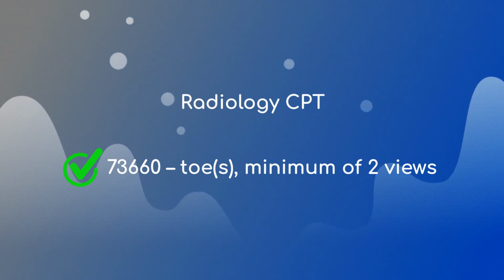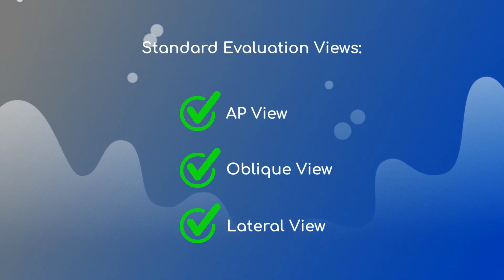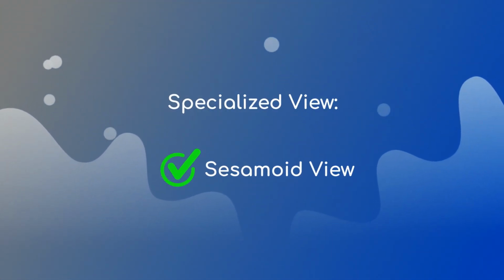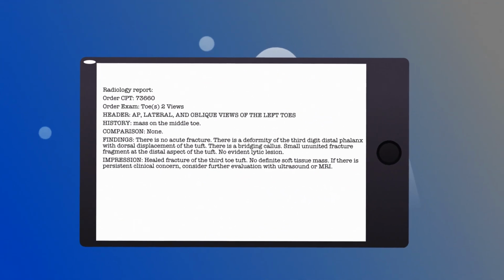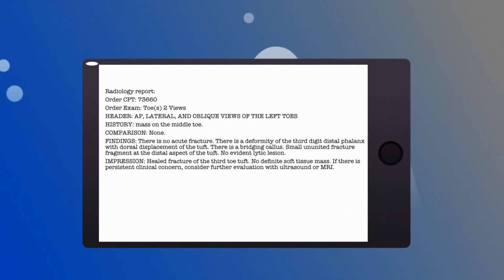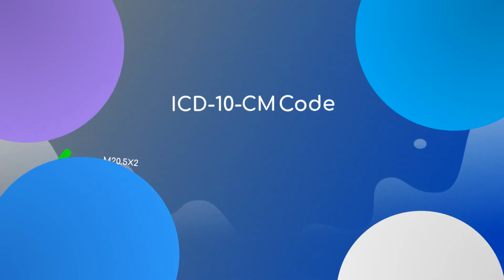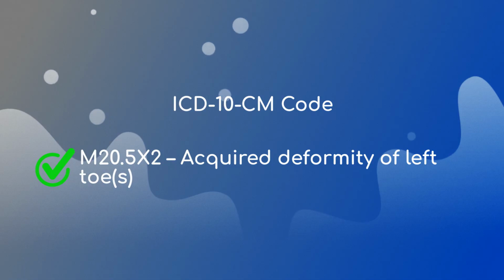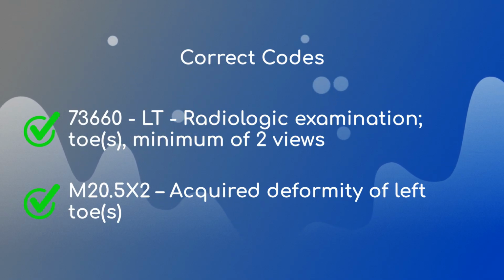Toe X-Ray Series – Diagnostic Radiology CPT® Code 73660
Toe X-Ray Coding | CPT® 73660 | Radiology Protocols + ICD-10 Strategy
Unlock the essentials of coding toe radiographs with CPT® code 73660 in this detailed radiology coding guide.
In this video, we cover:
 🔴 CPT® code breakdown for toe X-rays
 🟠 Toe view selection and positioning
 🟡 Sample chart example from a radiology report
 🟢 ICD-10 coding strategies for residual deformities
 🔵 Correct code selection per NCCI and ICD-10-CM rules
 🟣 Tips for sequela coding, avoiding denials, and toe-specific terminology

00:00 ⚪ Start / Intro
00:12 🔴 Radiology CPT Codes
00:26 🟠 Radiology Views
01:04 🟡 Chart Overview 73660
01:47 🟢 ICD-10 Coding Strategy
02:27 🔵 Correct Codes for This Case
02:38 ⚫ Outro / Final Thoughts